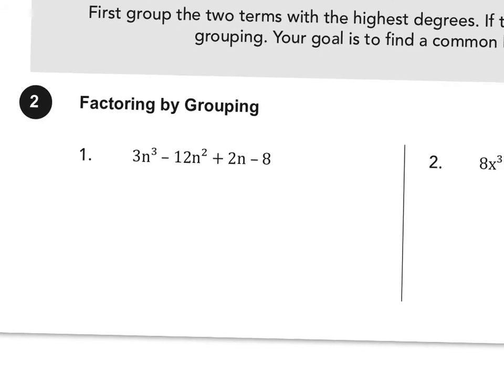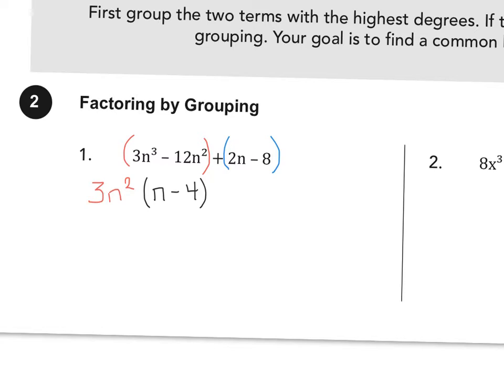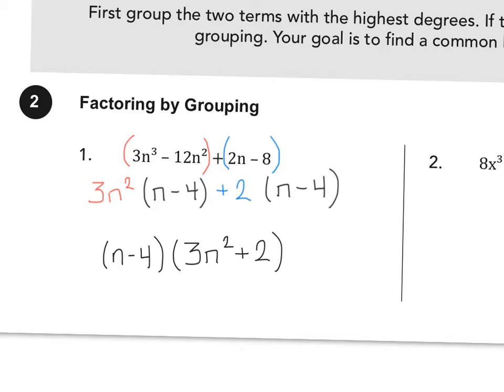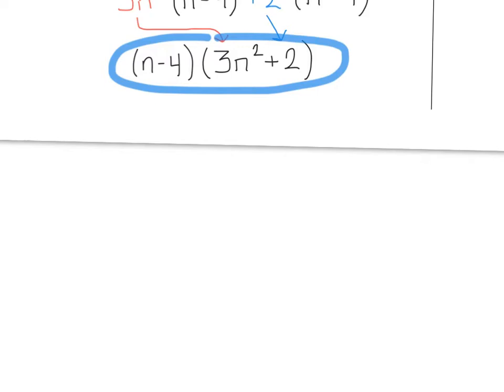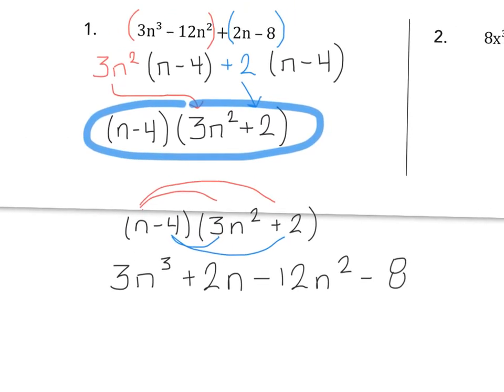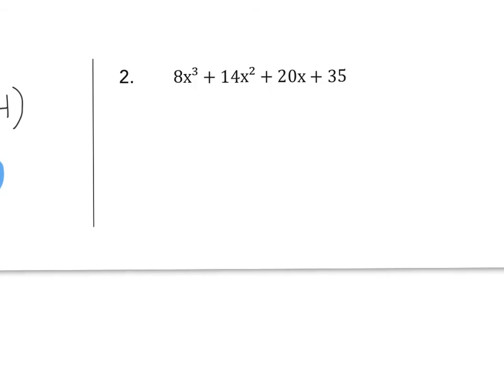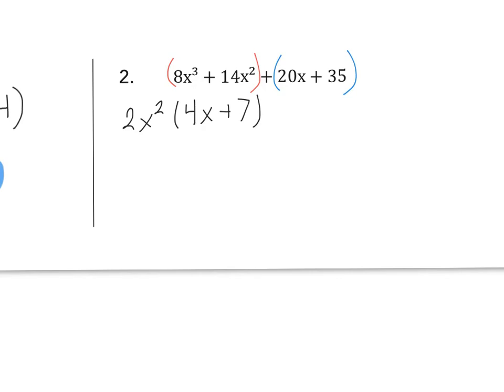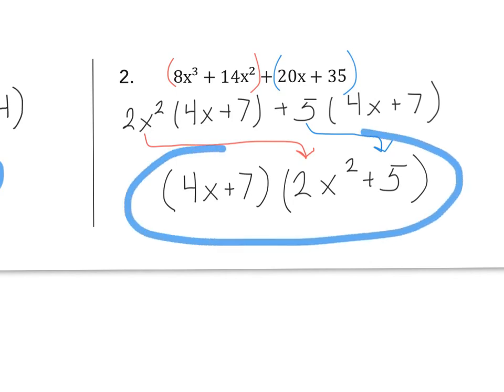Brayton Factoring by Grouping